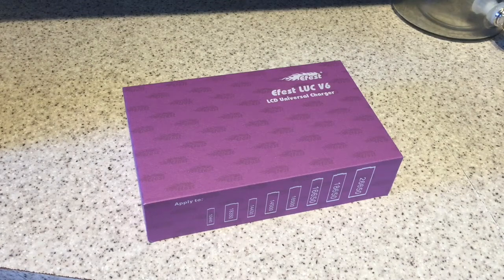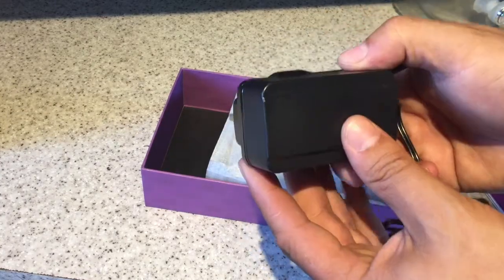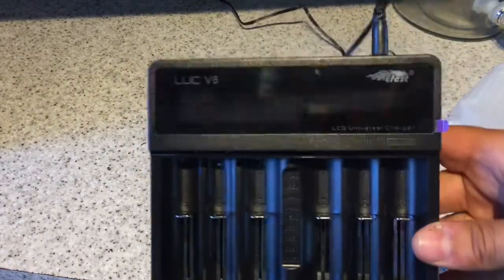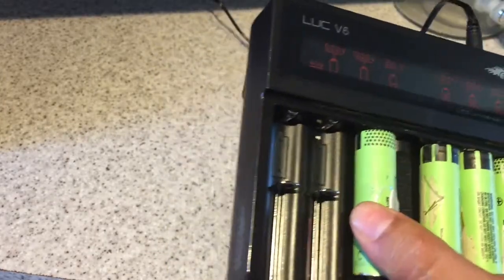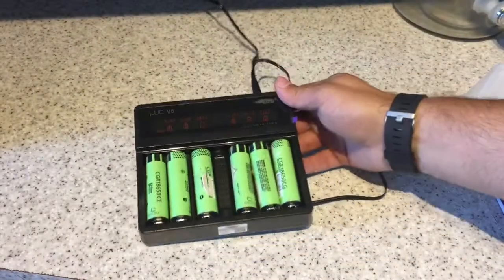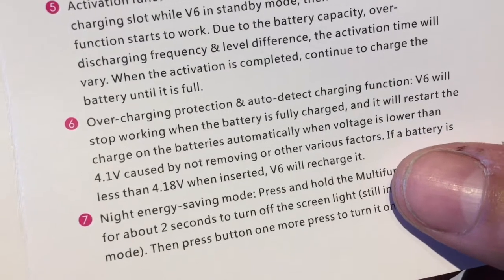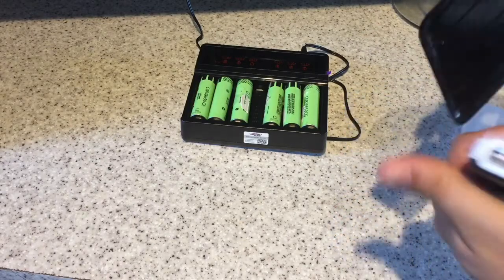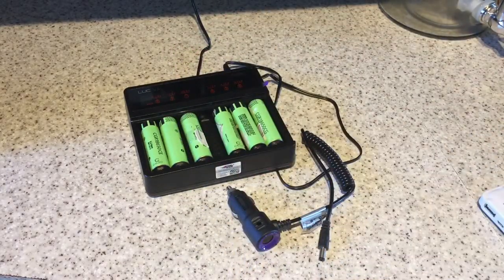Efest LUC V6 18650 Li Ion battery Charger Review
An unboxing and review of the Efest LUC V6 Li ion battery charger...  Having had this some time now, I like it, its rugged, faithful and capable.  Suggest buy one!